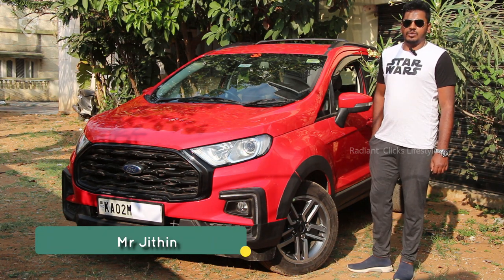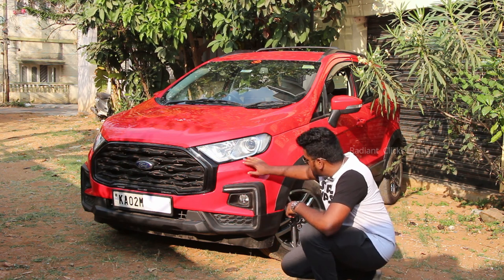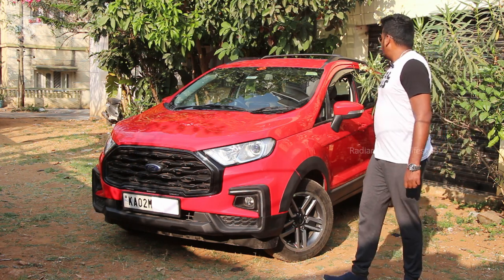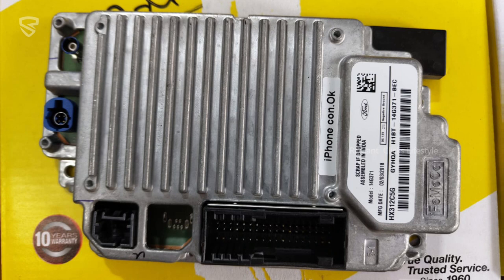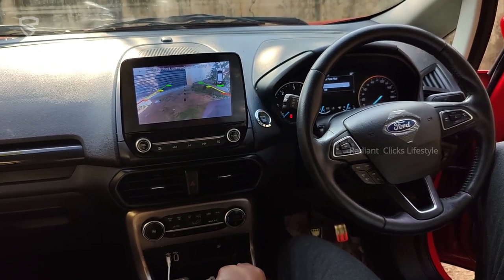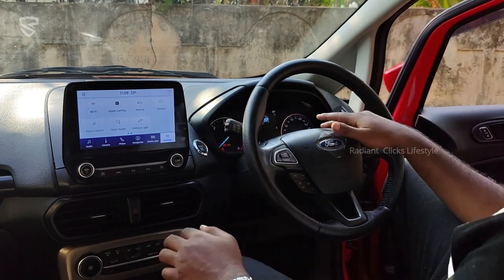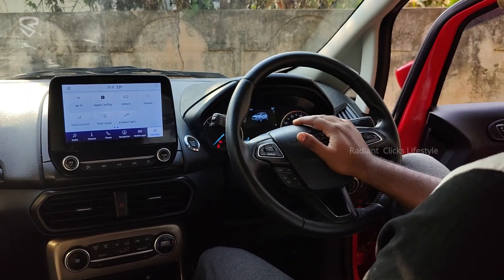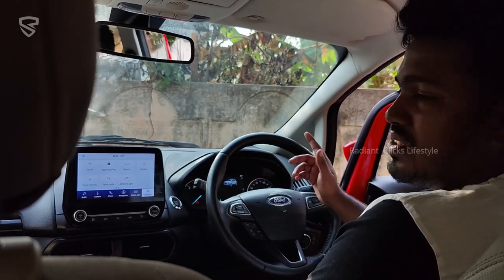Ford Ecosport 2023 Facelift, Fly Audio to Sync3 Conversion - All you need to know about Ford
In this video we are very happy to showcase the new Facelift which was supposed to launch in 2021, In 2021 Ford India @FordIndiaVideos   decided to facelift the Ford Ecosport and did all the test and trials . Most of the Automotive channels including me uploaded a sneak peak video on the same. But Unfortunately Ford India Reconstructed their operations in India and stopped all the manufacturing in their plants, both Chennai and Gujarat. But somehow we are able to source the bumper kit, Front grill, DRL's and fog lights and did some modifications in wiring harness of the current 2018 Ford Ecosport and made everything functional as OEM fitment. So we are very happy to  introduce the New 2023 Facelift of Ford Ecosport and Reviewing each and every aspects of the vehicle.
Along with this, from the great response of our audience and as we got so many queries regarding the Conversion of Fly Audio To Ford Sync3. We took a chance to do the conversion of Fly Audio to Sync3 and happily describe about the key components for the conversion of Fly Audio to Sync3 its fitment and mods in this video.
And in the end of the video our host talking about , Why Ford Left India? and throwing some light on Why @ford should come back to India?

Contact him for any queries regarding the mods.